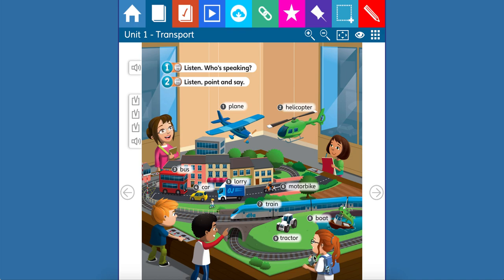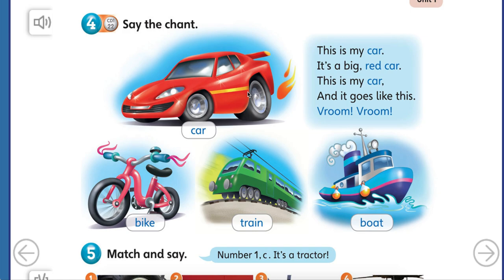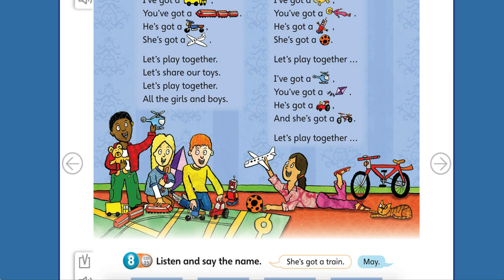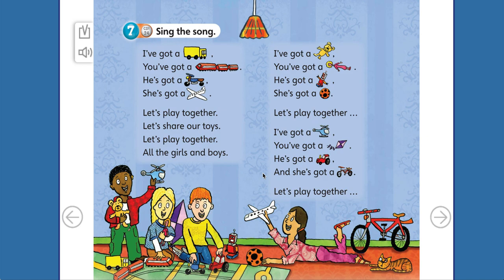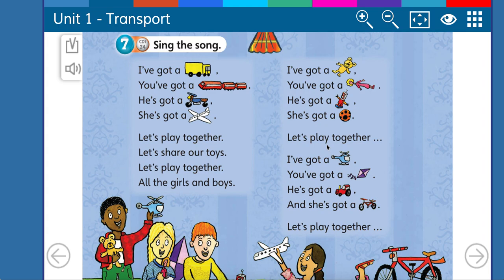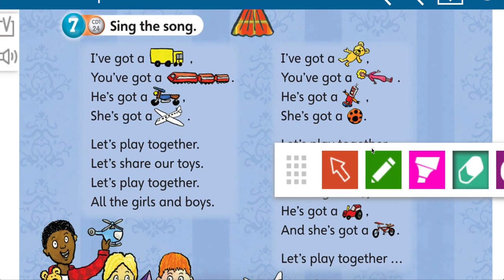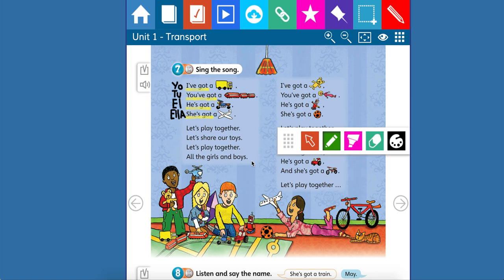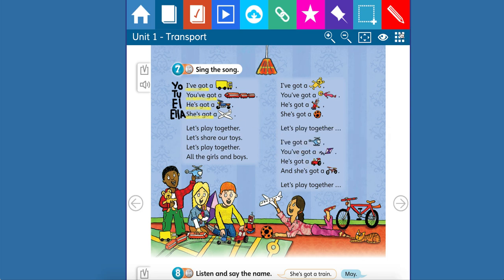I've got!: Segundo Básico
Unit 1: Transport